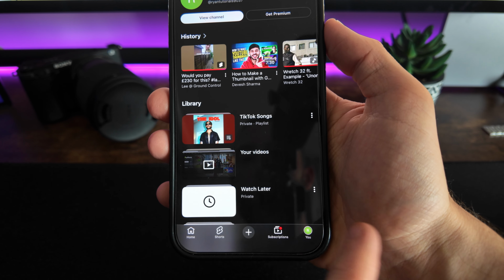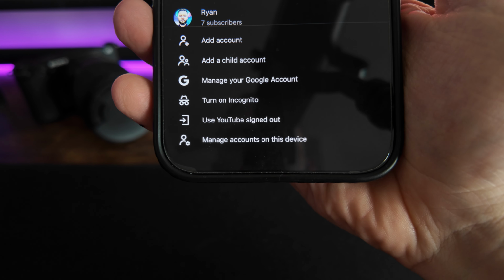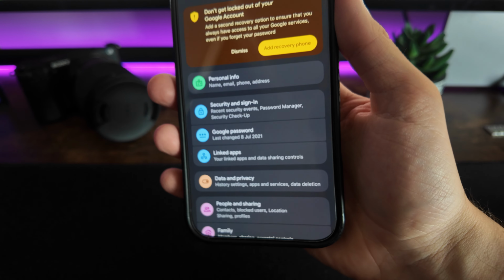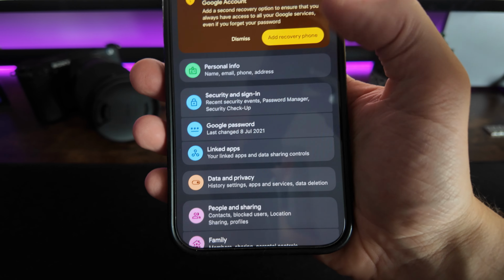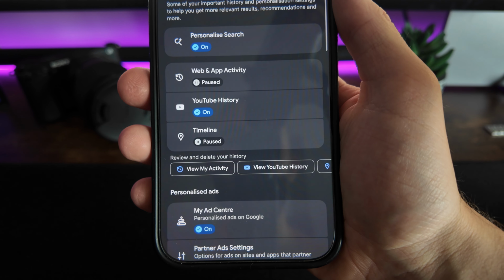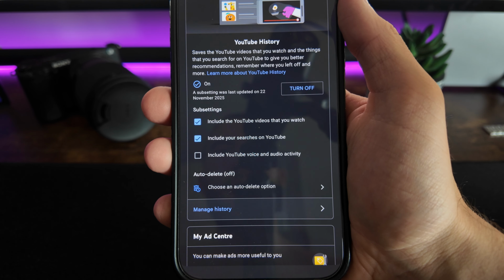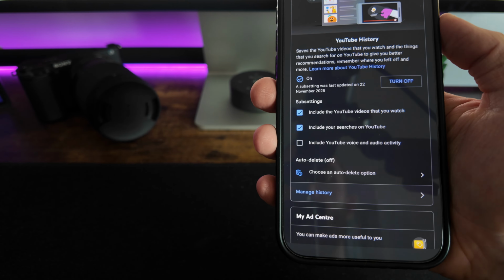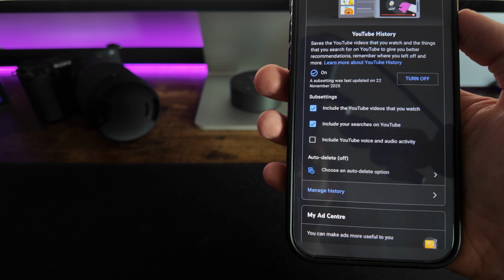How to Turn Off YouTube Search History - Tutorial